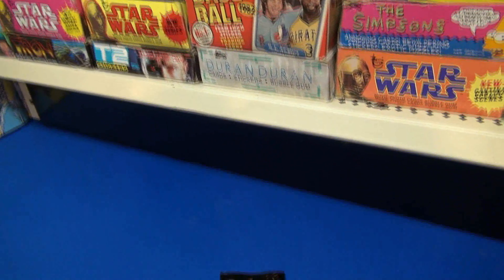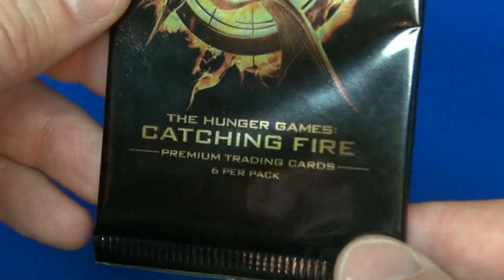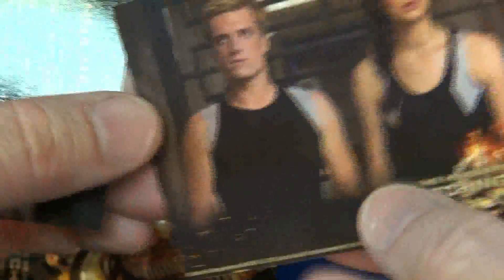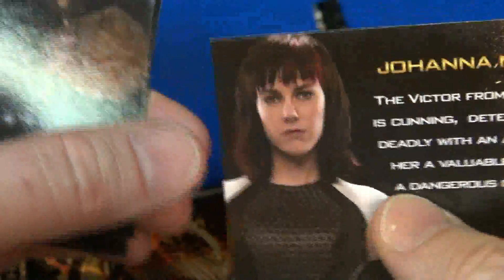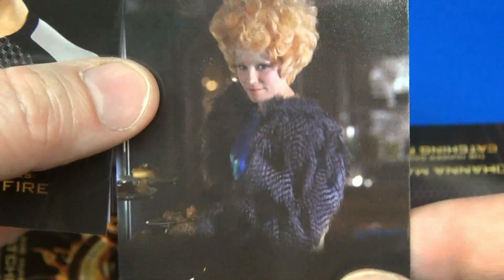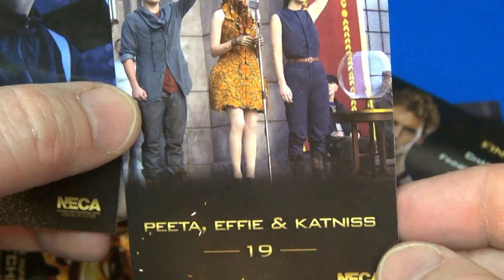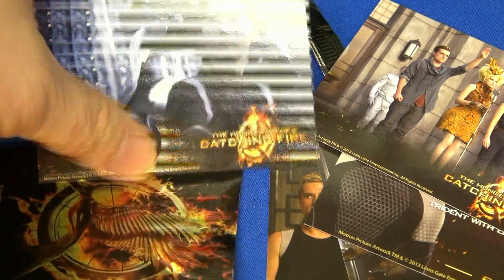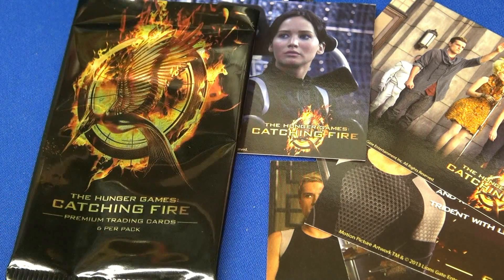The Hunger Games Movie Catching Fire Trading Cards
I open 1 foil pack from The Hunger Games, Catching Fire Trading Cards Series.  There are 40 cards in this series, and they feature scenes from the movie.  Each pack contains 6 cards, and they are made by NECA.